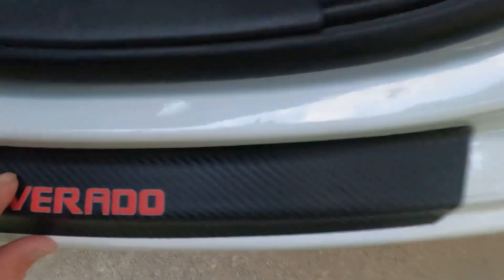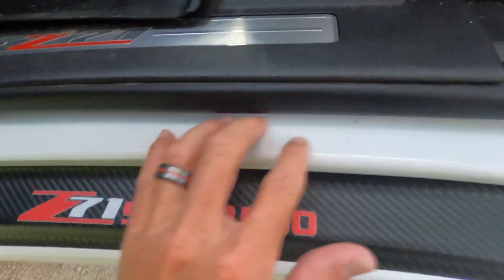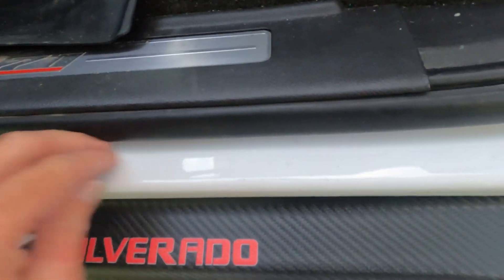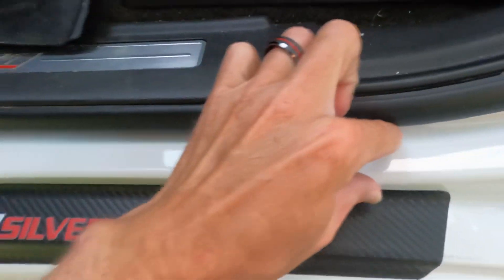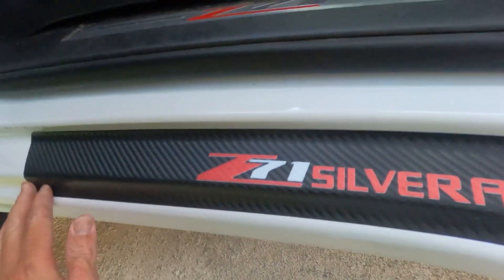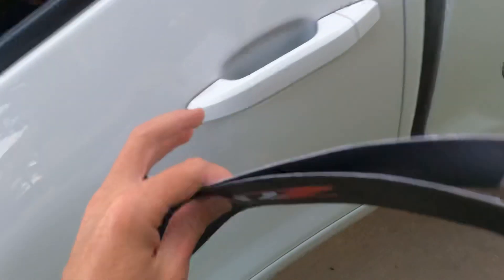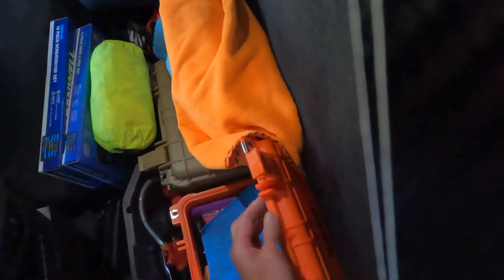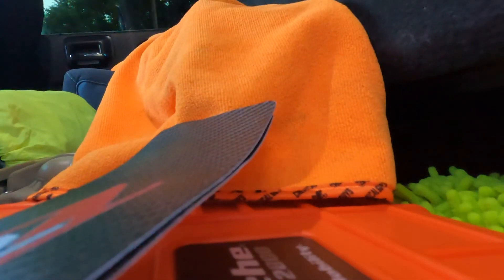Finally got it I think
Hope ya like